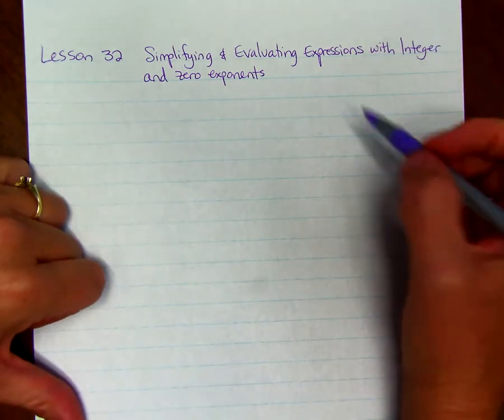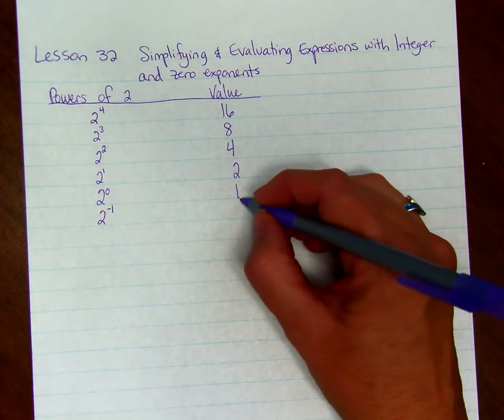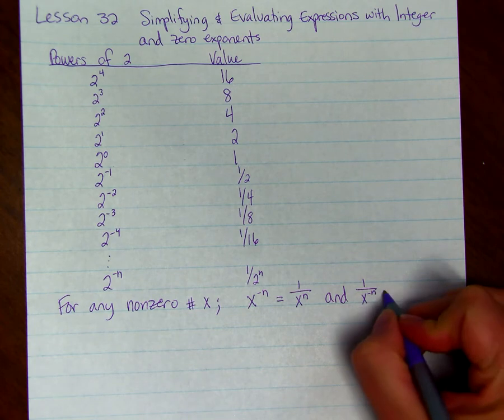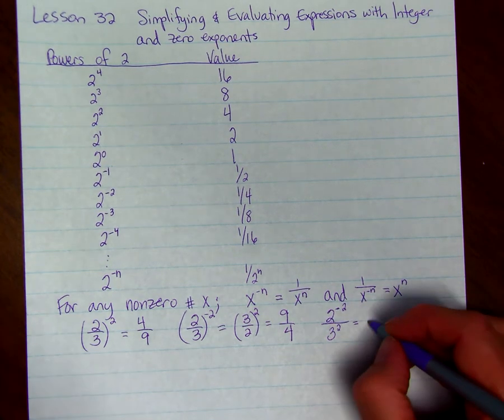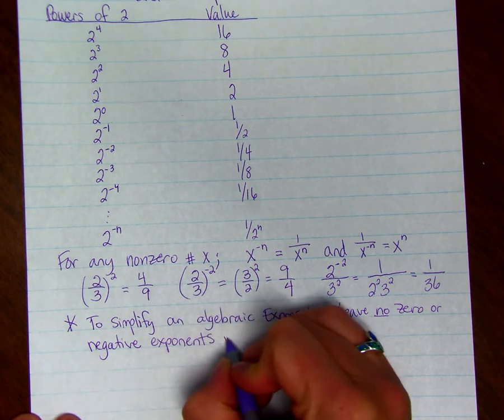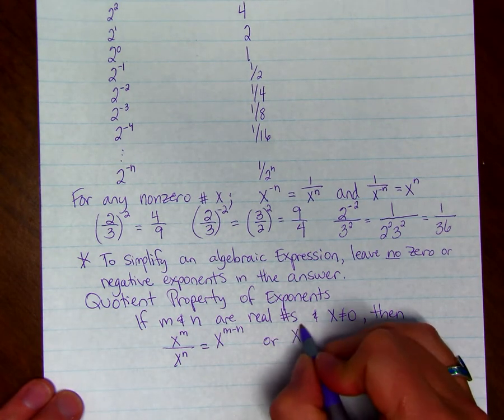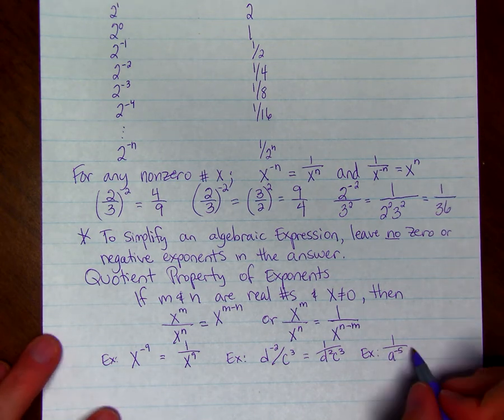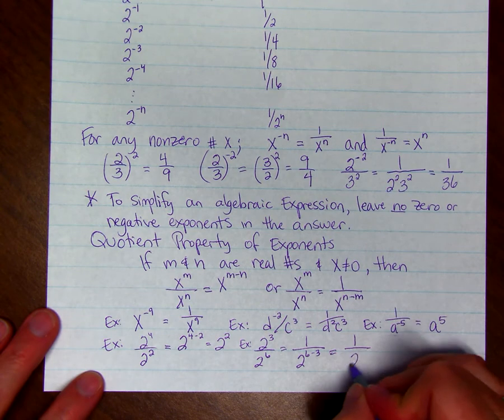Simplifying and Evaluating Expressions with Integer and Zero Exponents